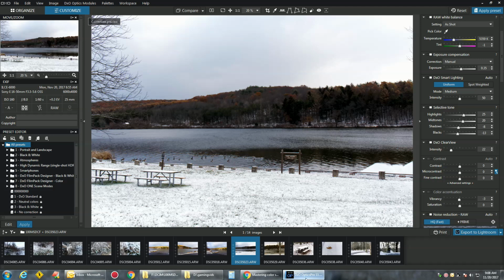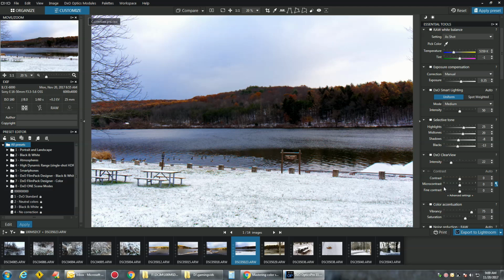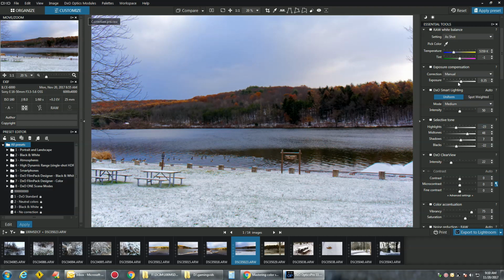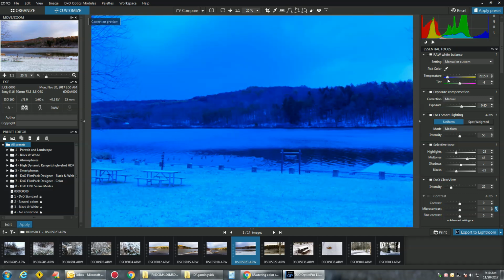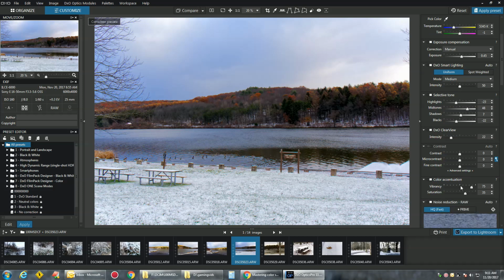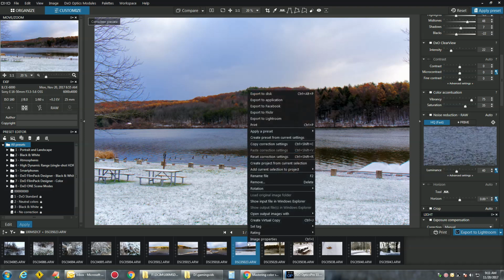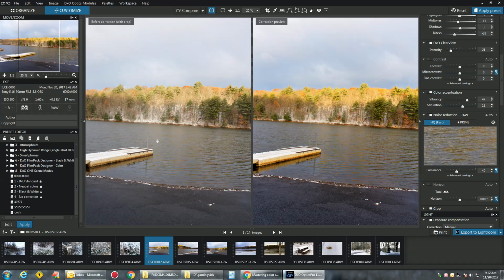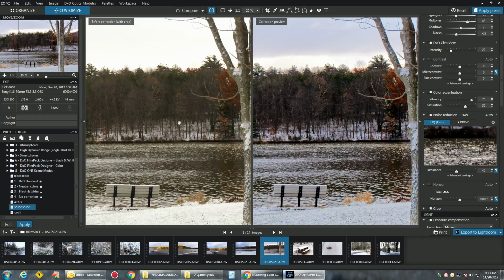Blue Skies in DXO Optics pro 11